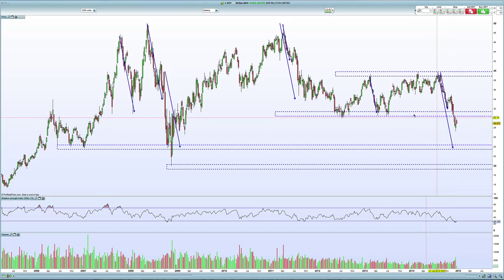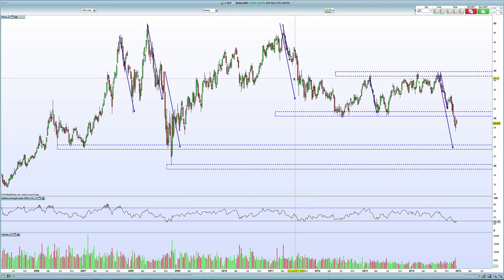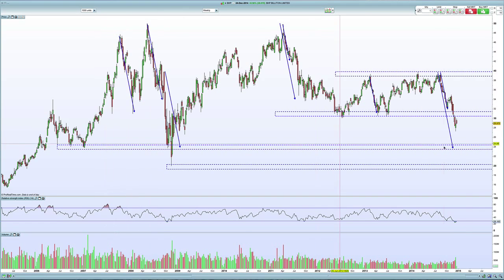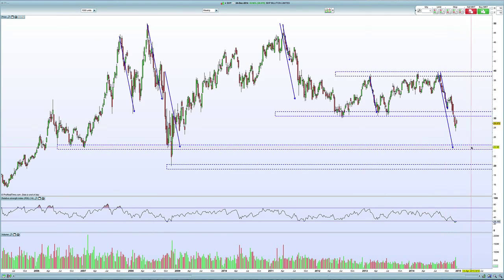BHP Billiton Chart - 28 December 2014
A forecast of possible share price moves for BHP Billiton on the ASX.